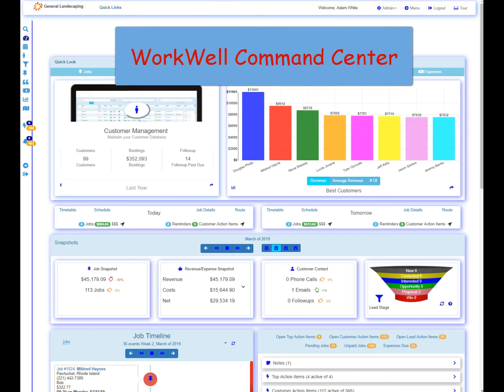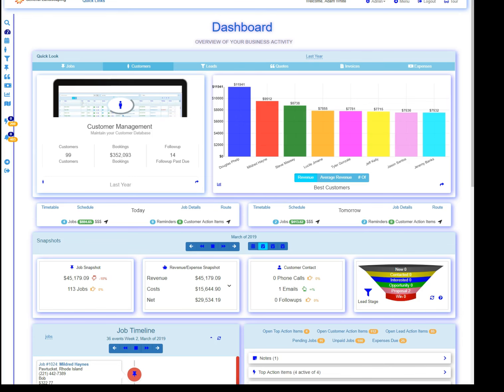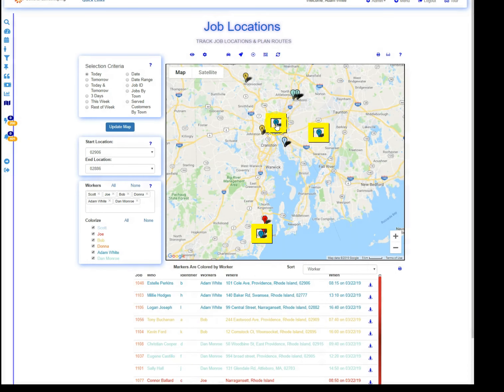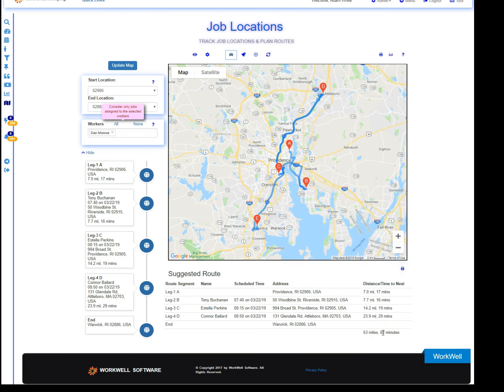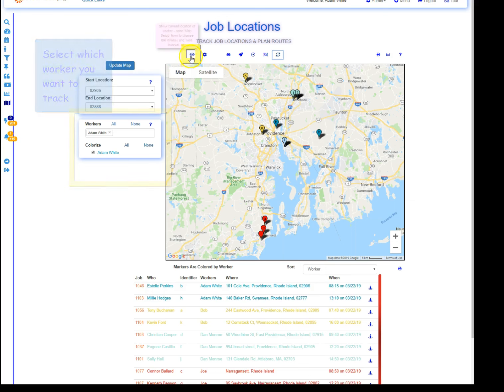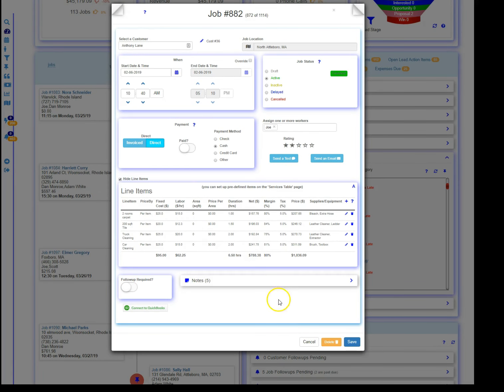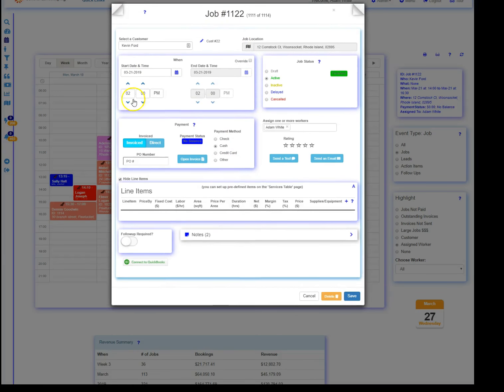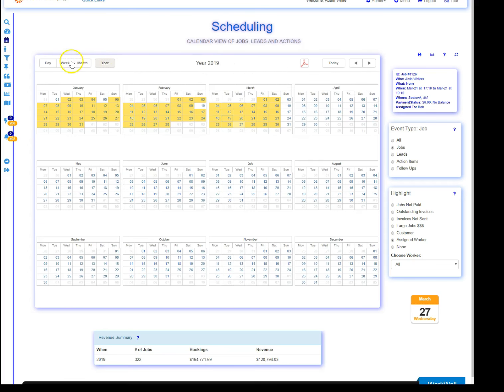CommandCenter Introduction part1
Introduction to the WorkWell Command Center.  Part 1 of 3.